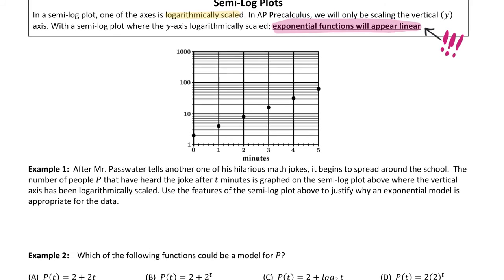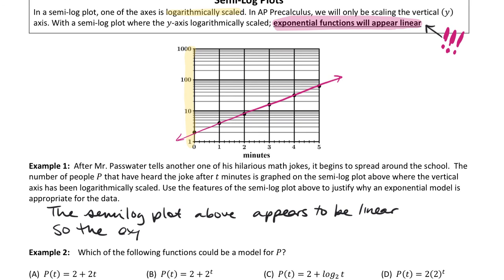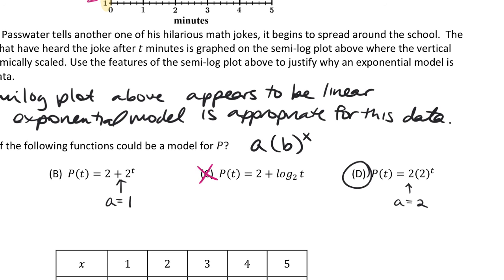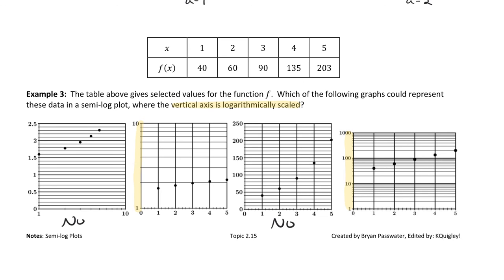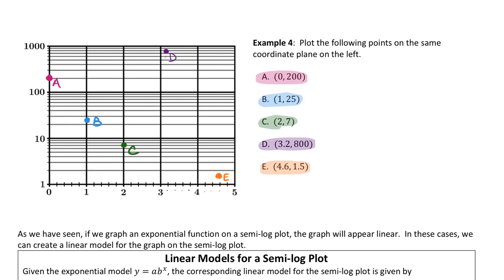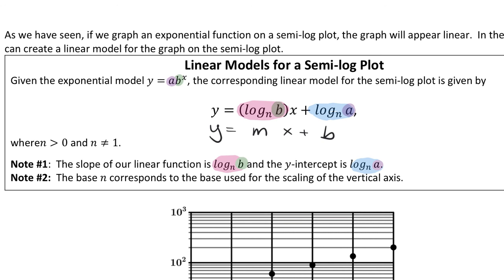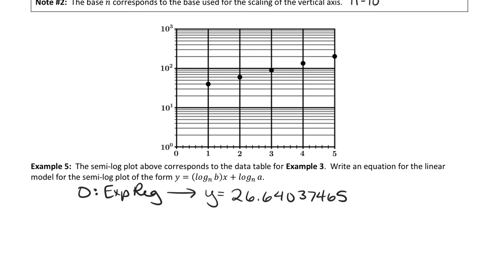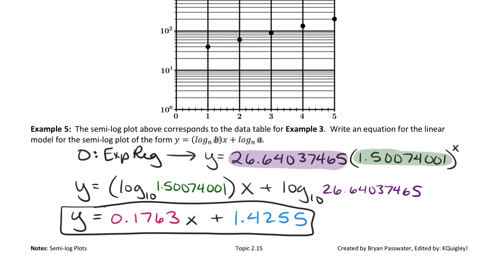APPC 2.15 Semi-log Plots